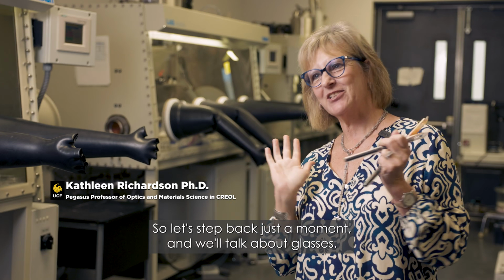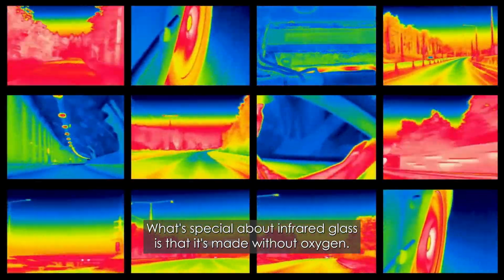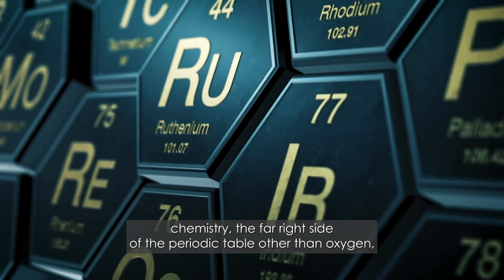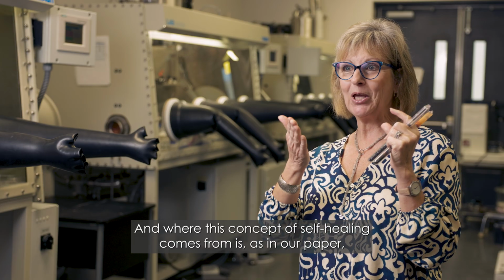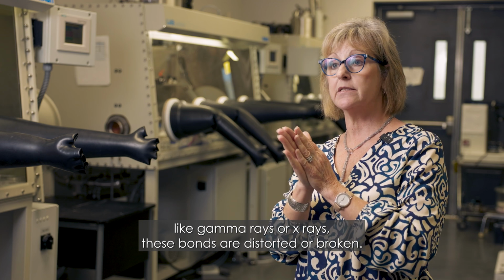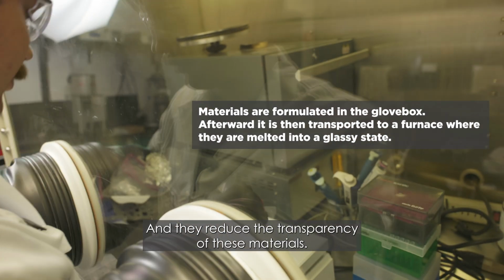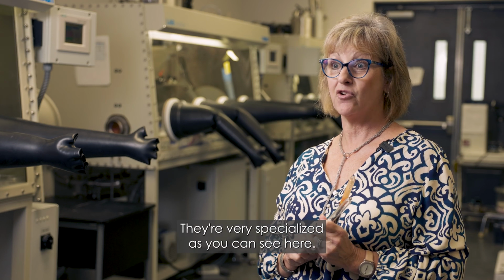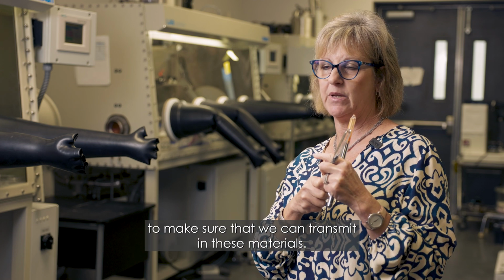Researchers Discover Glass That Self-Heals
Microscopic defects in the special glass are reversed when exposed to gamma radiation, and the discovery could pave the way for their use in extreme environments, such as space.

Follow UCF's Office of Research on social!